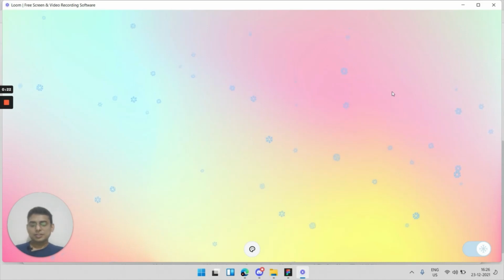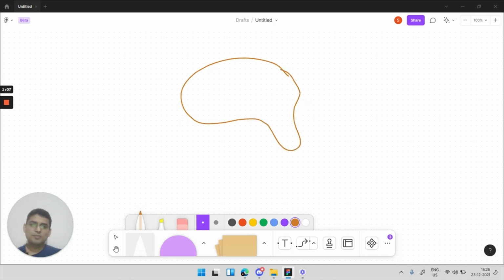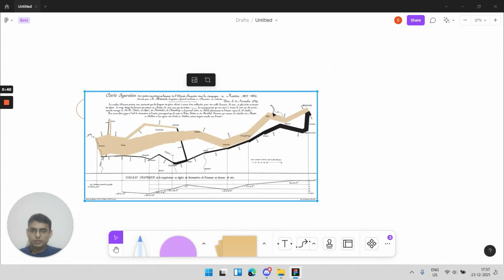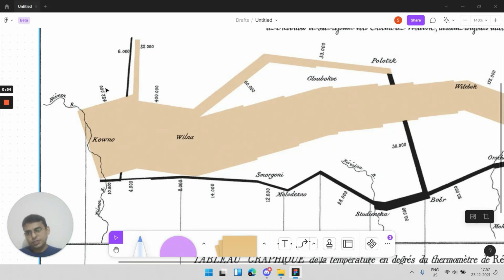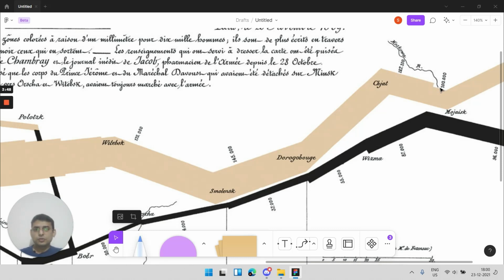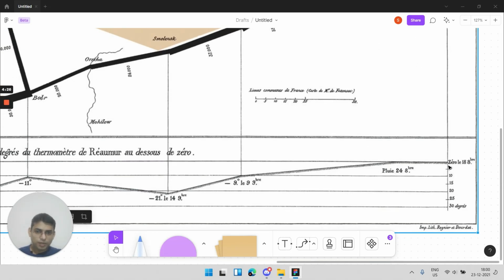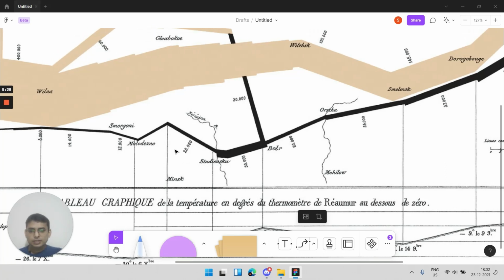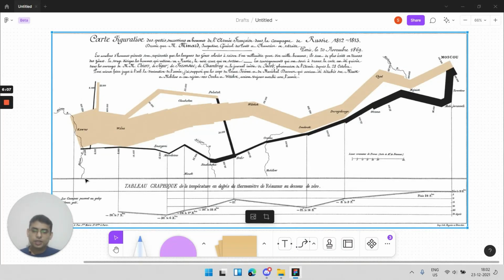Data Visualization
What is Data Visualization - explained with an example from the Napoleon's infamous Russian campaign.

Credit to Charles Minard for his great visualization from the 19th Century. A great piece on analyzing the infographic